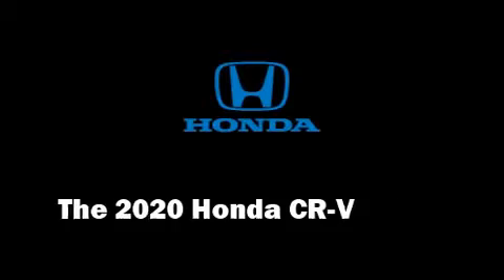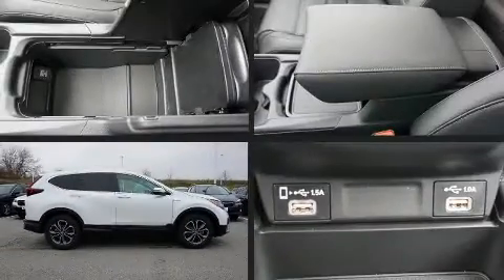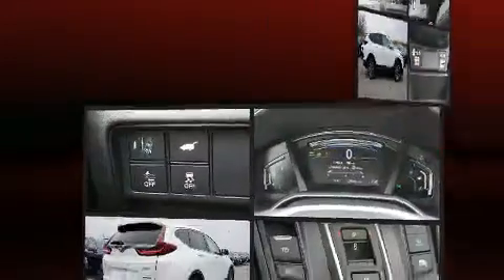2020 Honda CR-V Hybrid EX-L in Lee's Summit, MO 64086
Smooth gearshifts are achieved thanks to the 2 liter 4 cylinder engine, and for added security, dynamic Stability Control supplements the drivetrain. Top features include a split folding rear seat, 1-touch window functionality, power front seats, a built-in garage door transmitter, a trip computer, an automatic dimming rear-view mirror, cruise control, and much more. Features such as automatic climate control and leather upholstery prove that economical transportation does not need to be sparsely equipped. For drivers who enjoy the natural environment, a power moon roof allows an infusion of fresh air. Audio features include an AM/FM radio, steering wheel mounted audio controls, and 8 speakers, providing excellent sound throughout the cabin. Side curtain airbags deploy in extreme circumstances, shielding you and your passengers from collision forces. Our sales staff will help you find the vehicle that you've been searching for. We'd be happy to answer any questions that you may have. Stop by our dealership or give us a call for more information.